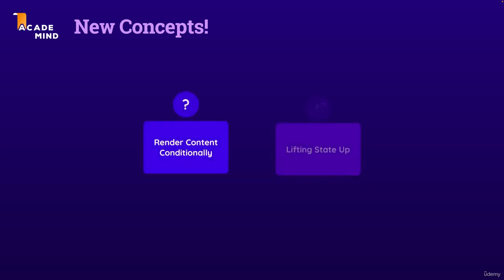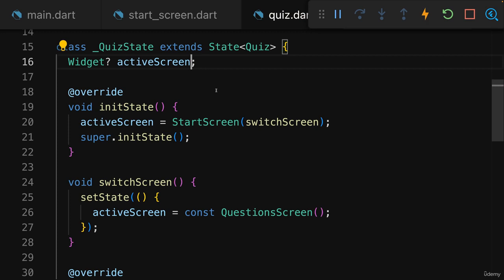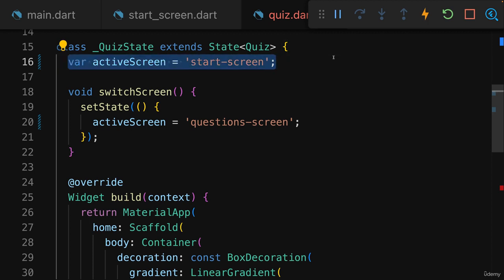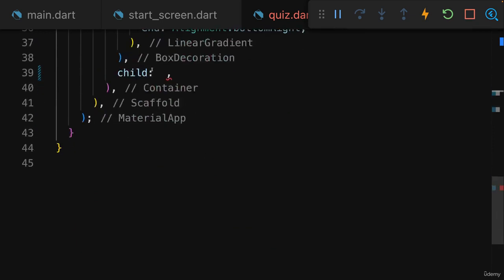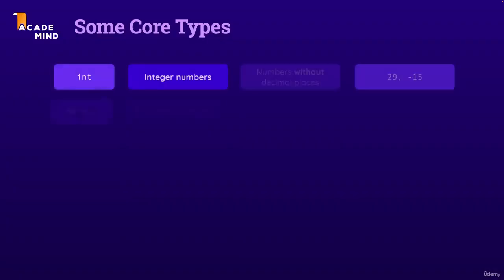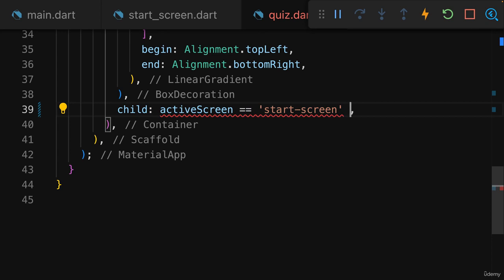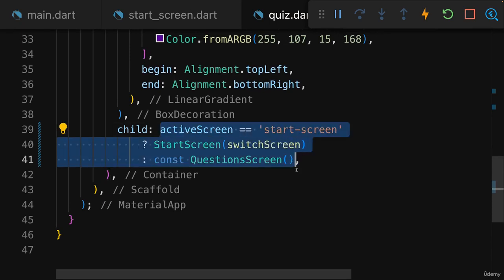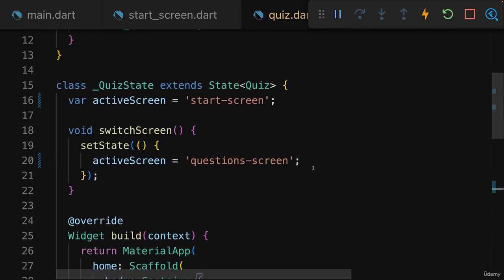012 Using Ternary Expressions & Comparison Operators